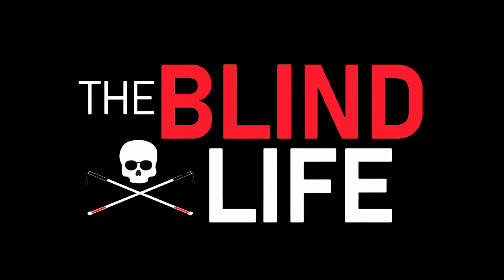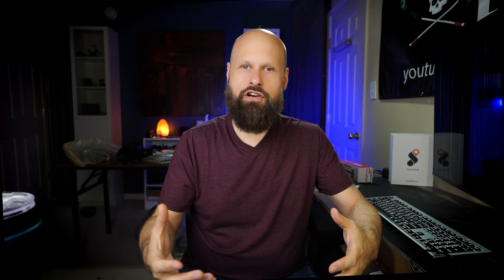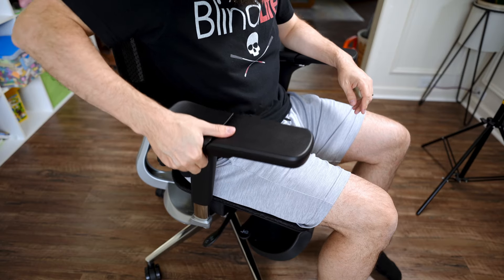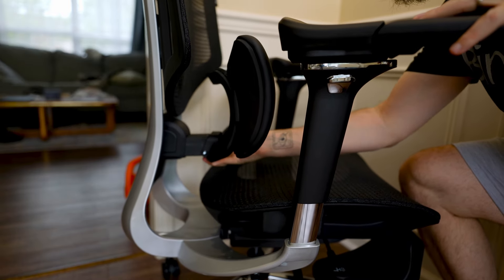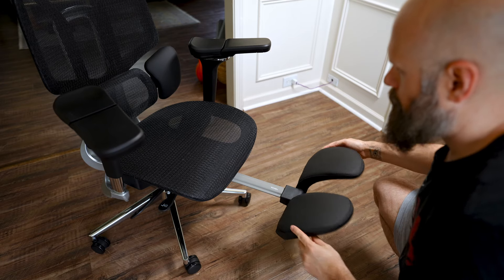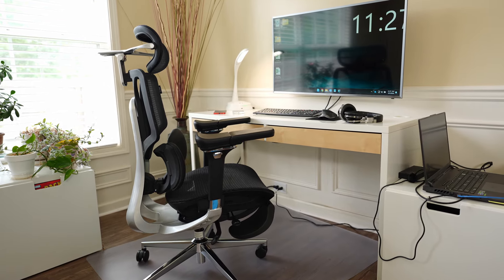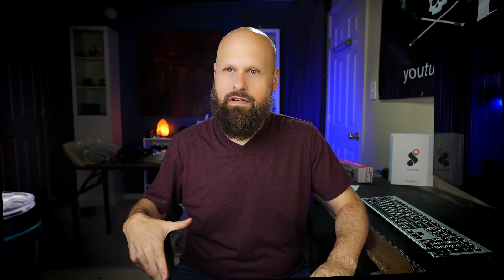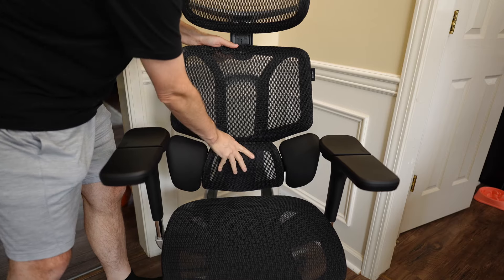HBADA E3 Ergonomic Office Chair Review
Spending too much time at your desk? Check out my review of the Habata E3 ergonomic office chair! This ultra-customizable chair has incredible features, but is it worth it?

Learn how to live your best blind life.

Mailing address:
4101 Tates Creek Centre Dr.

SHOPPING
Recommended Amazon products, Low vision shirts, Recommended audiobooks: